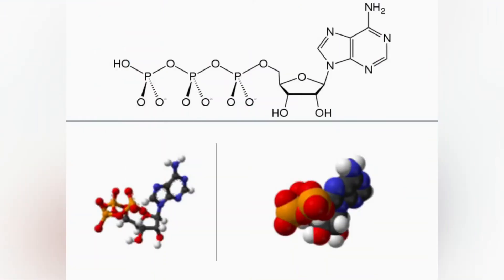Ribolus 1,5-bisphosphate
The enzyme ribulose 1,5-bisphosphate carboxylase/oxygenase catalyzes the formation of organic molecules from CO2. As the major enzyme of all photosynthetic cells, Rubisco is the most abundant protein on Earth.